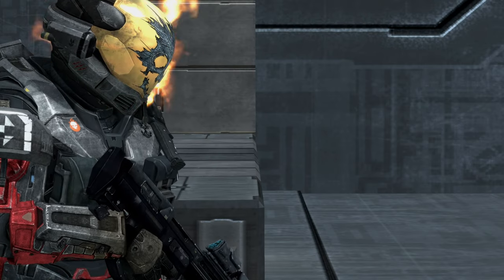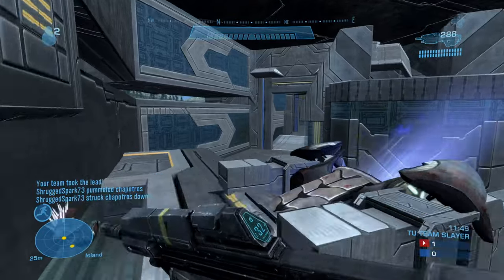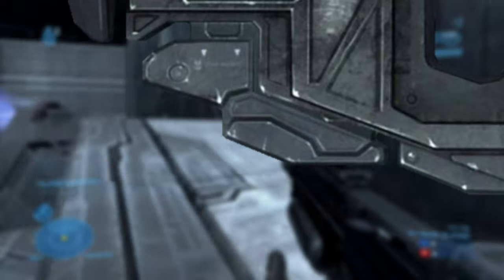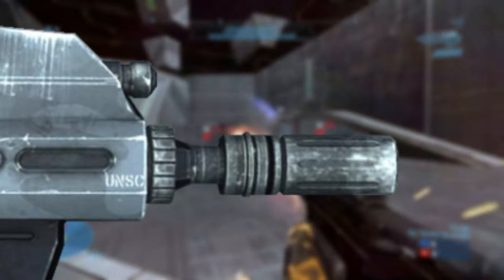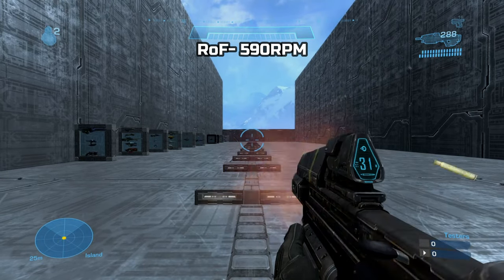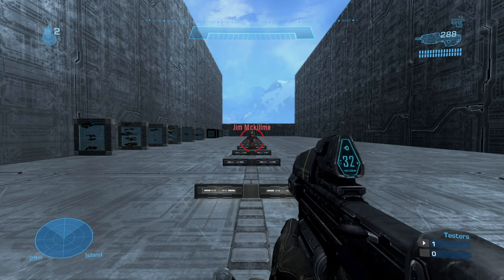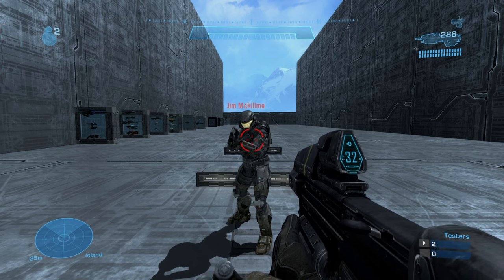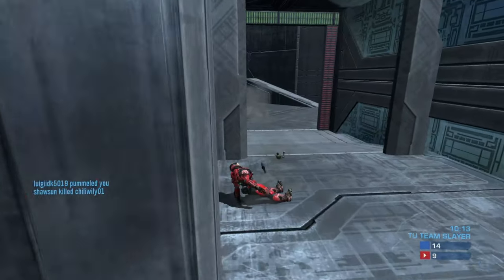Halo Reach: (In-Depth) Assault Rifle Analysis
[ANALYSIS UPDATE]
Max RRR: 24.6m

One thing I forgot to mention is that this gun has a push styled safety.  Push to the left the gun is on safe, push to the right to fire.  The bolt looks like it can be switched to the right if you're left handed.  Also the gun has no sights.  According to the UNSC when using the ammo counter compass attachment it's recommend to use a special visor that can be found in Spartan, ODST and Marine helmets.  Hence how you're able to see the reticle in the middle.

Trademarks on the gun also look good while being subtle considering there's a bunch of UNSC stamps all over.  The only real notable ones are the Misriah Armory stamps located right next to the bolt and a special stamp located right above the trigger.  Trademarks are the same on both sides.

If there were any changes I can make to the Assault Rifle I'd make it a consistent 18 shot kill.